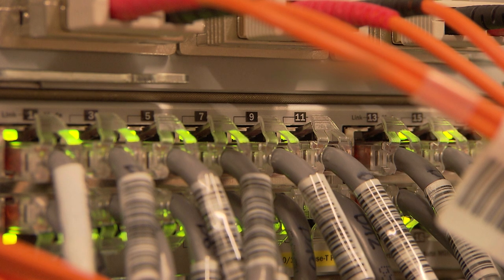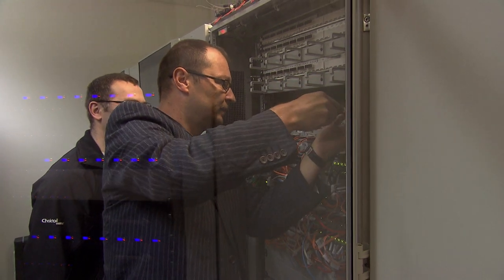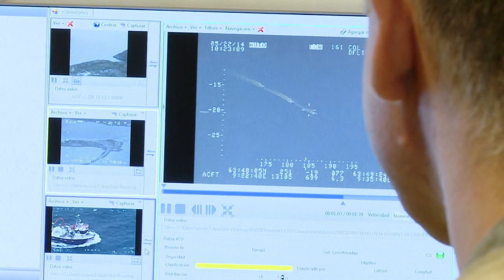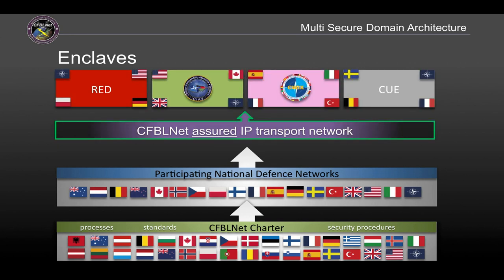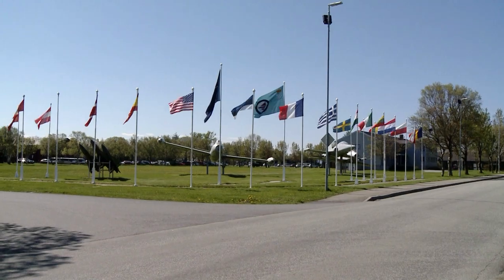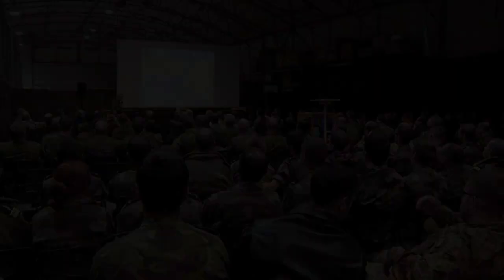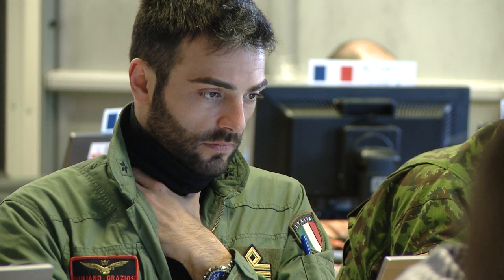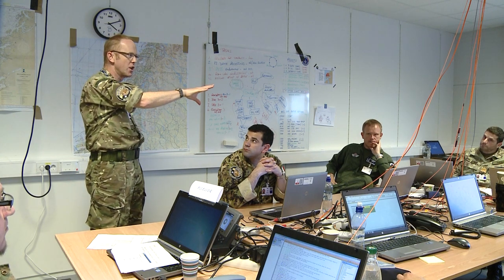Enabling interoperability - CFBLNet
Combined Federated Battle Laboratories Network (CFBLNet) is a global federated network infrastructure between coalition partners. It is a safe platform for year-round research, development, trials and assessments. CFBLNet is a perfect fit for interoperability exercises and training initiatives. Following successful viability and security testing during various exercises the network was deployed in theatre. All partners collectively share the management, ownership and benefits of the network. Due to all these characteristics, CFBLNet has been chosen to be the infrastructure of choice for verification, validation and training federations.